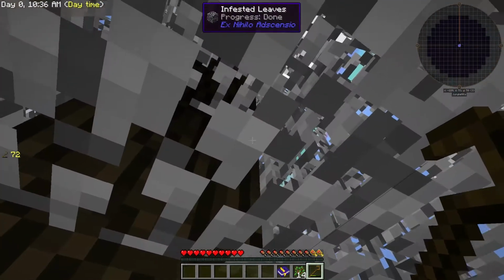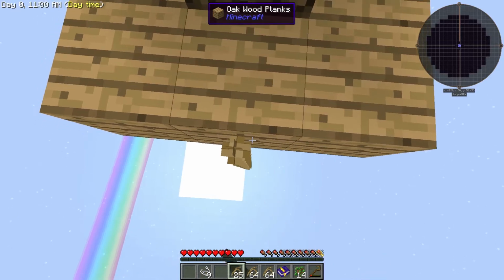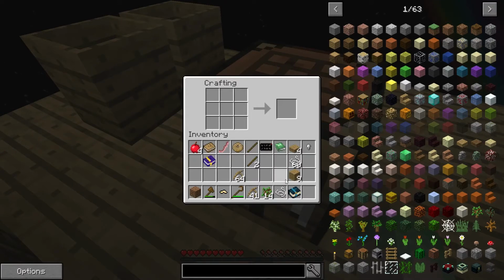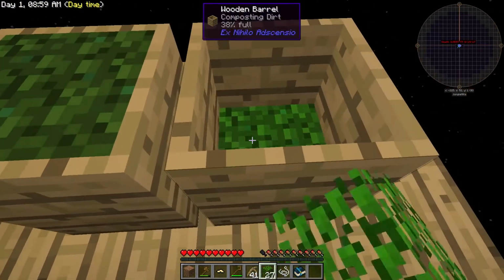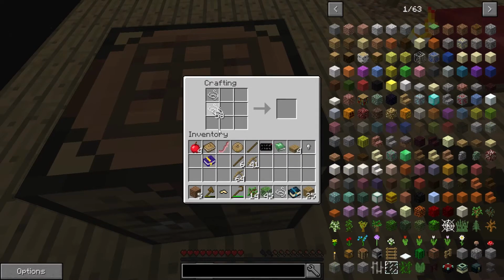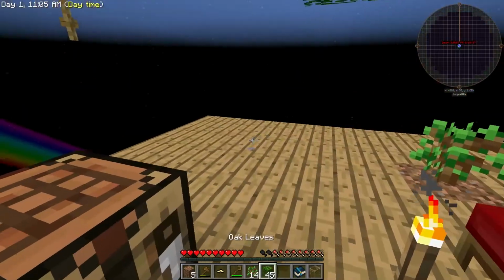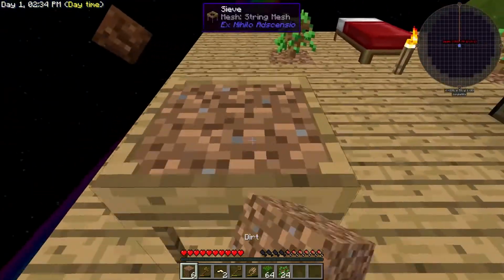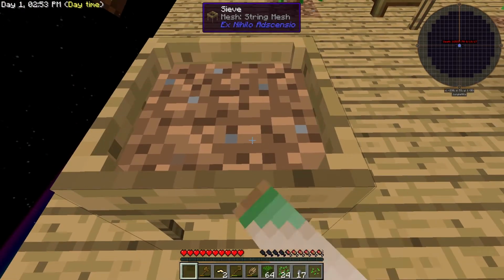Minecraft: Sky Factory Episode 1 - Starting At The Bottom - Corey Plays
Corey begins a solo series playing the Minecraft mod pack Sky Factory 3. Watch as he starts with a tree and a single block of dirt and tries to build a world.

No Strategy Guide is a show created by Corey and Ed, and edited by Corey.